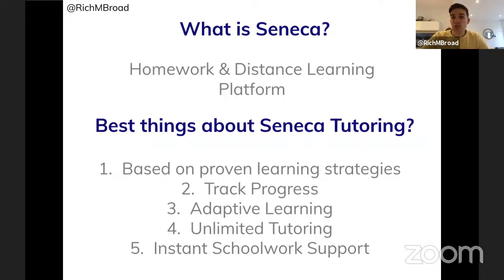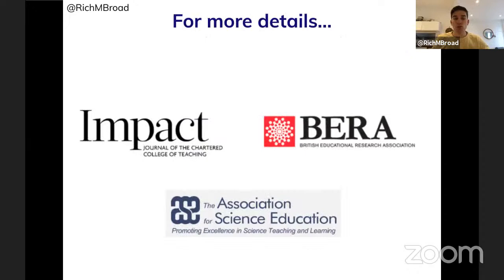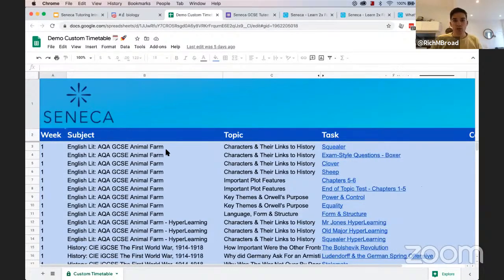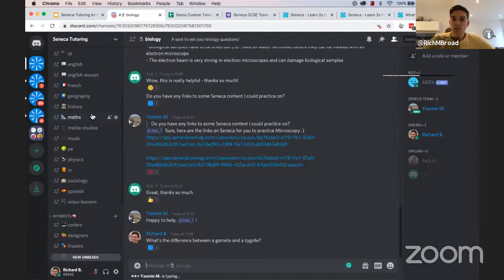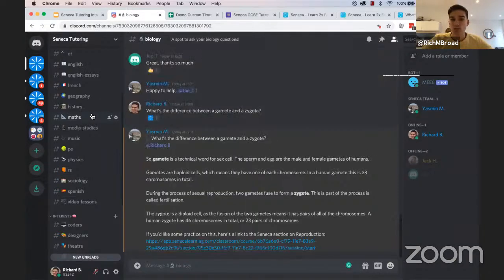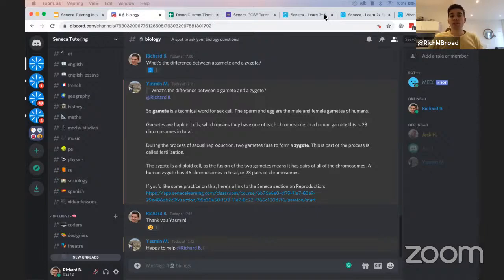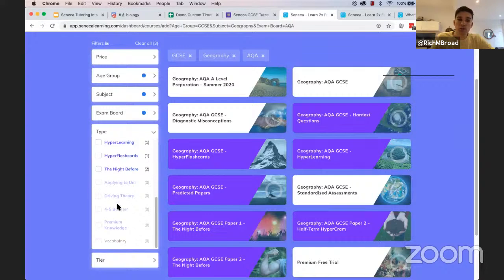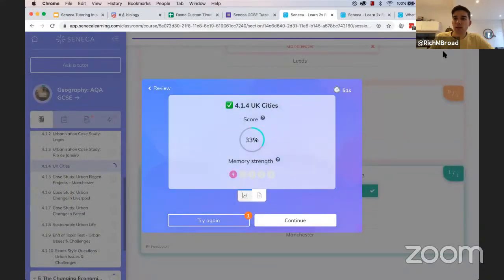A Parent's Guide to Seneca Tutoring